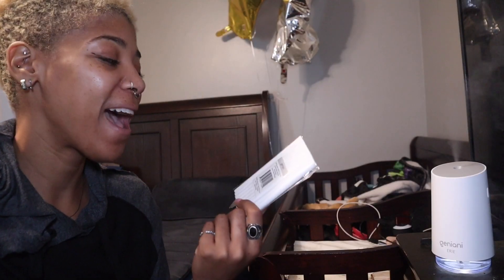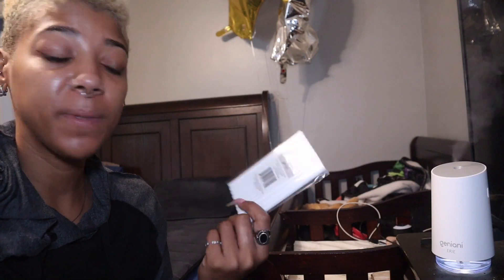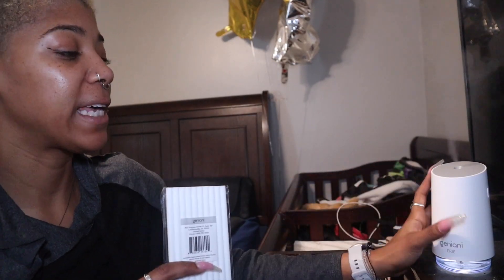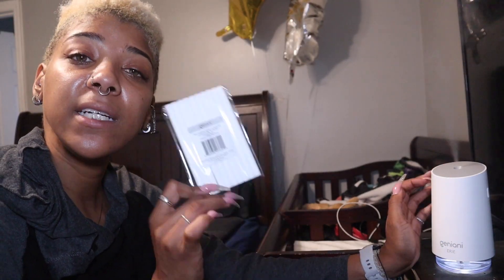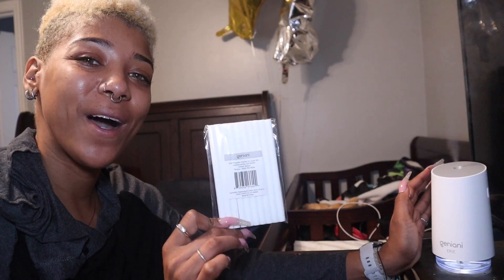Geniani humidifier cotton sticks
Linked on Amazon

For Free Rides with UBER use my code :

shanar977ui